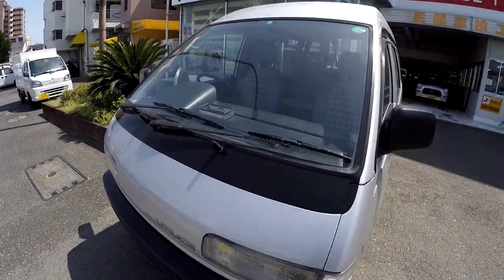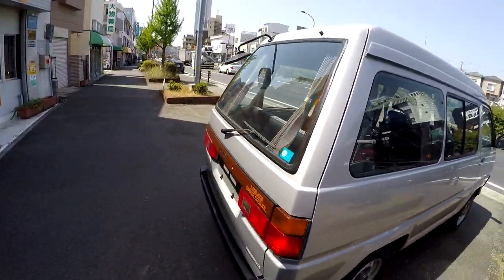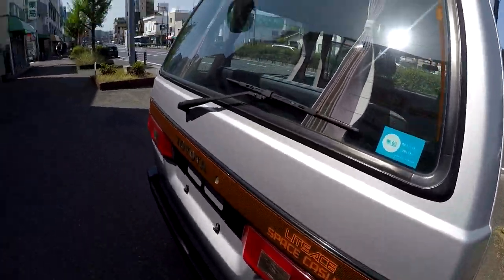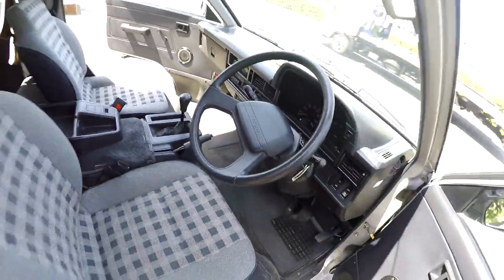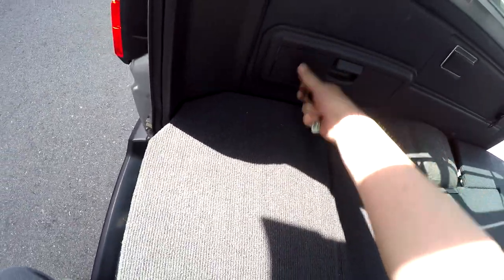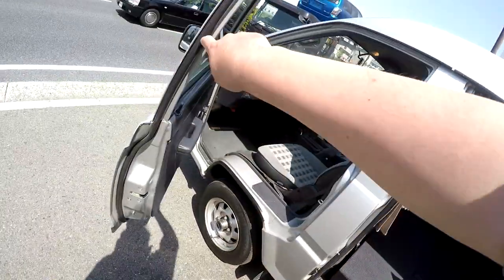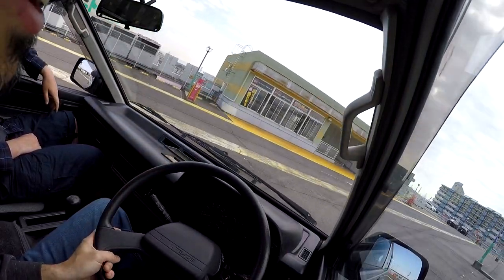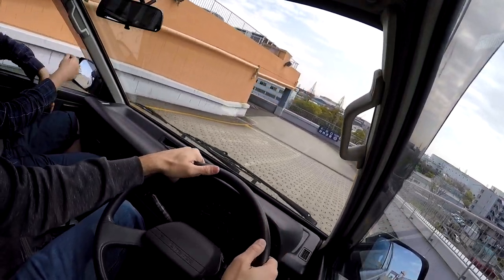1989 Toyota LiteAce Space Casual - Manual gearbox - Walk-around and test drive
Our first mid-sized van! Mint and manual of course!
Feel free to reach through the comments or via our facebook